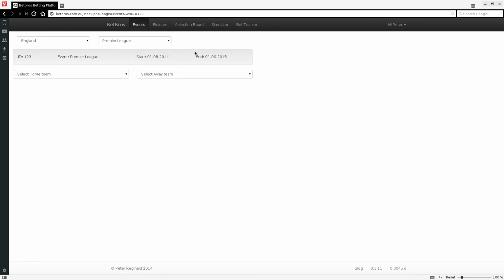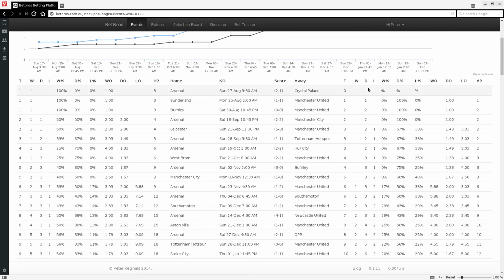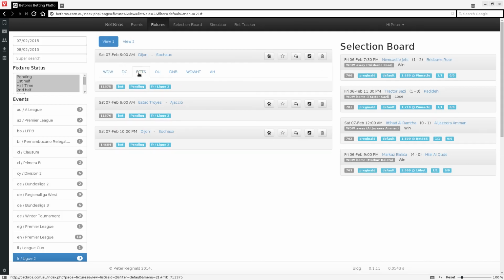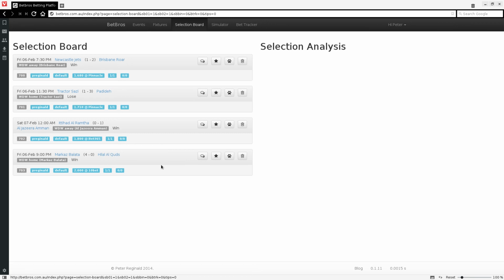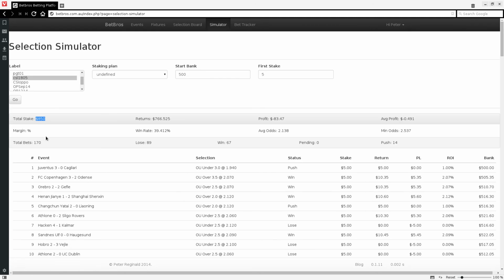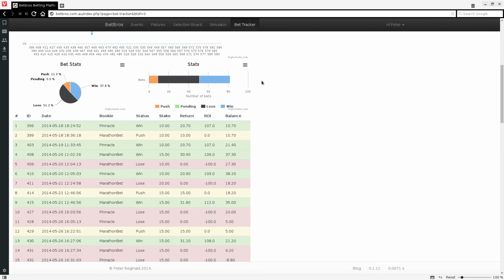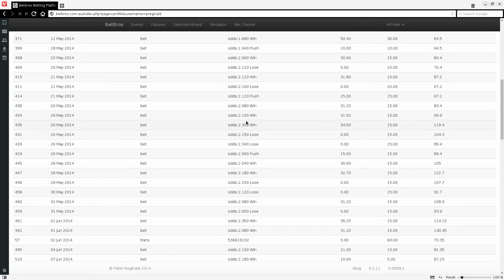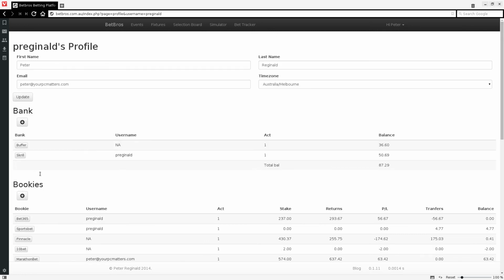Intro tour of betbros.com.au sports betting manager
Hey folks here is my first intro video tour of a football sports betting manager I've been working on for the past year.

If you would like to be part of the alpha testing phase then head for instructions.

New users check out for a tutorial on how to setup your account properly to get regular access to the rest of the betting manager.